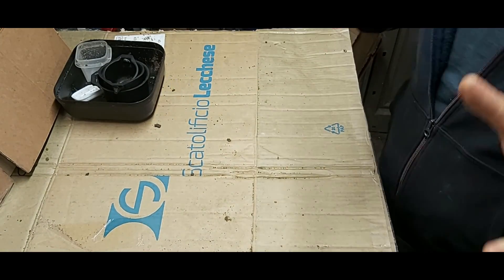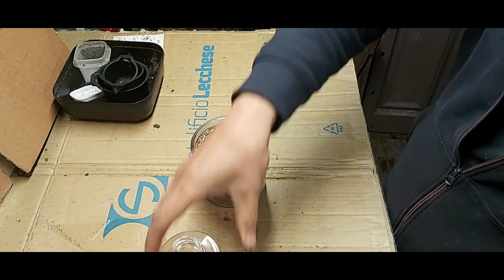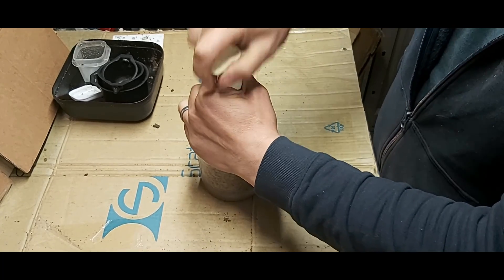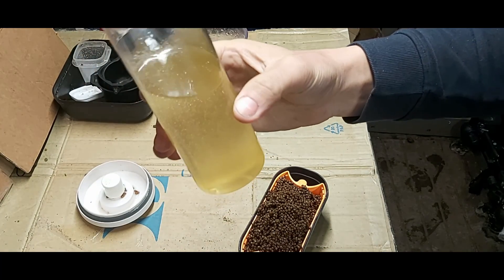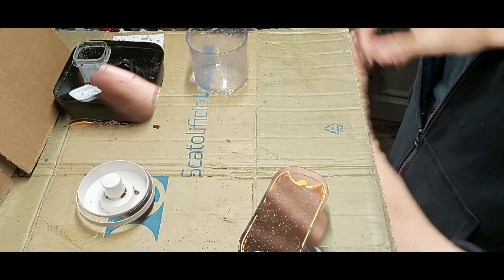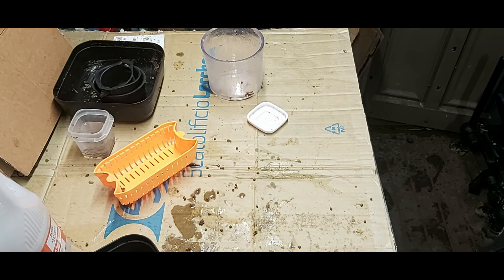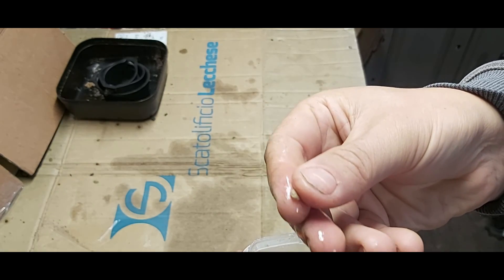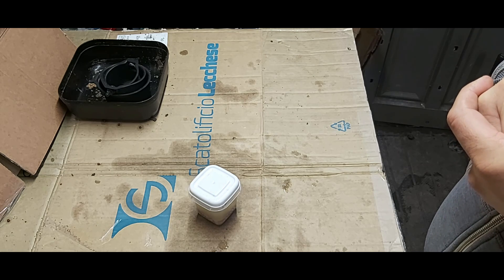Expander pellets Hack//Make any Expander sink//An alternative way to prep your expanders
This is how I have been preparing my expanders!